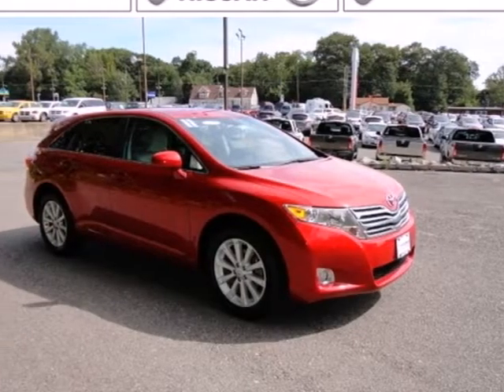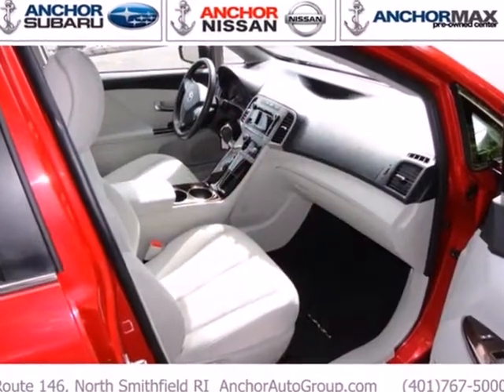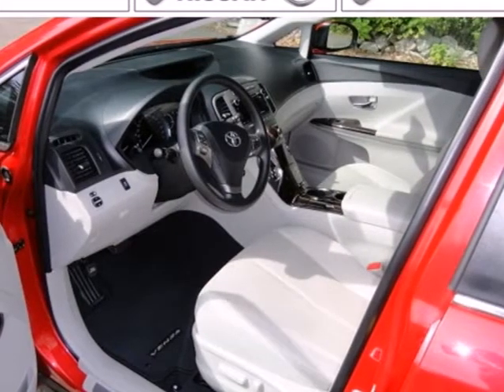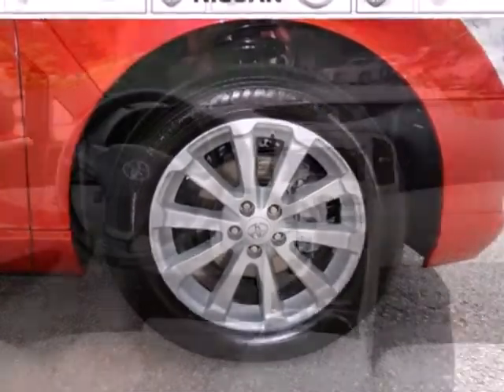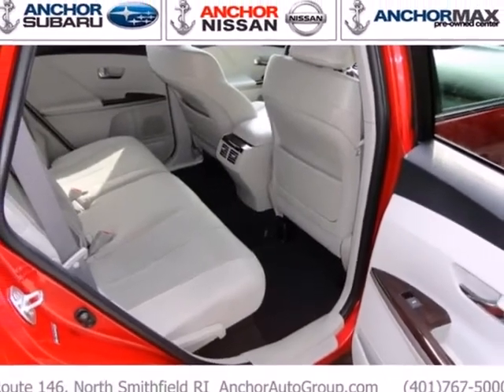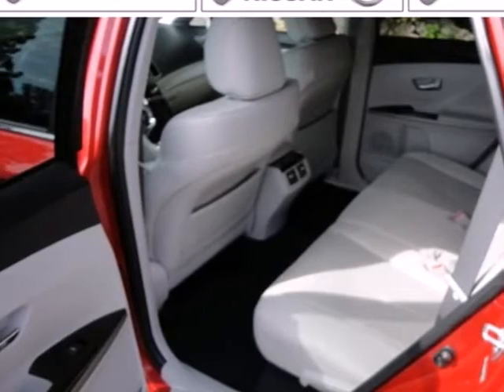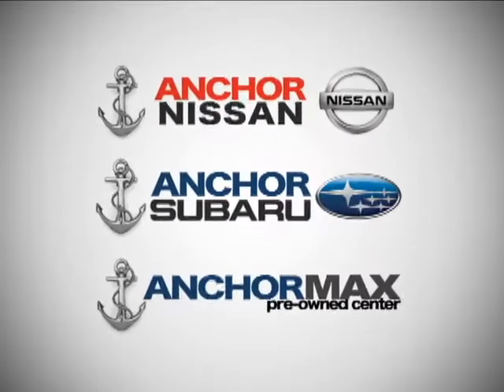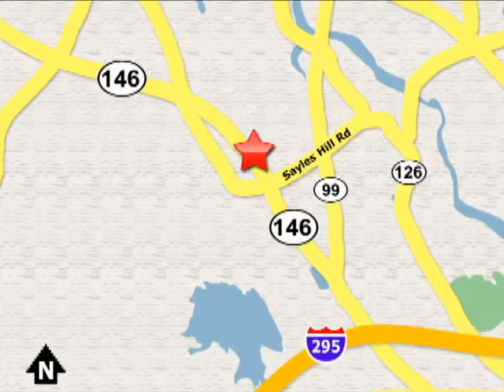2011 Toyota VENZA PS2042-1 in Providence North Smithfield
SOLD - If you are looking for real value on a great used car, Anchor Subaru invites you to come in and test drive this 2011 Toyota VENZA, stock# PS2042-1. We are conveniently located near Providence North Smithfield, RI and known for our great selection, reliability and quality. Come take a look at this 2011 Toyota VENZA today.

Anchor Subaru
949 Eddie Dowling Hwy
Providence North Smithfield RI, 02896